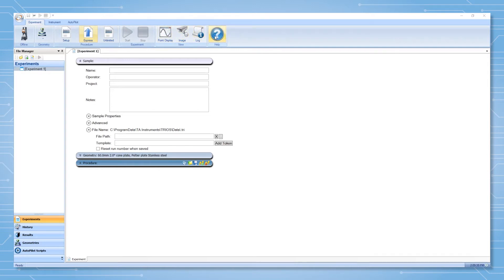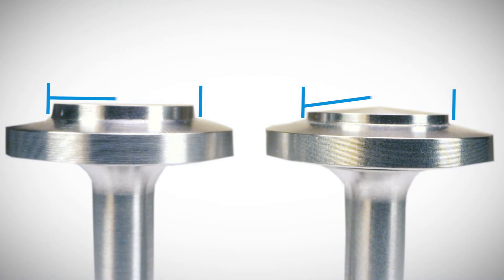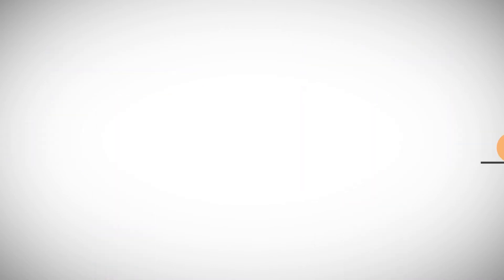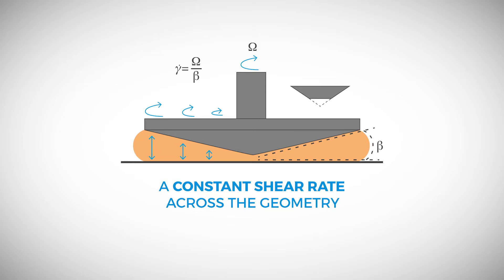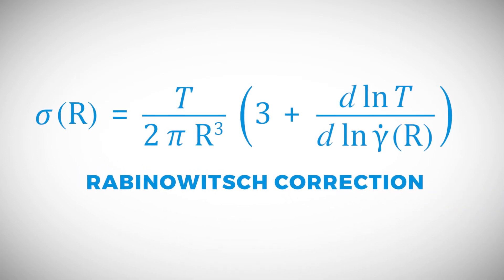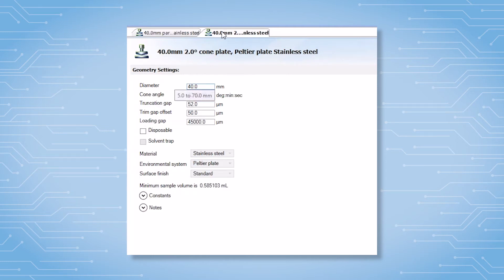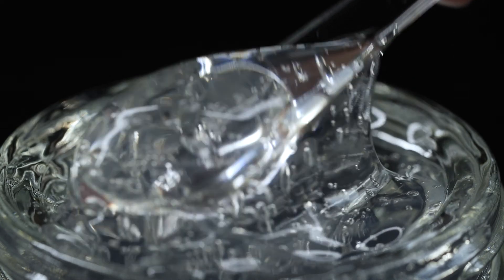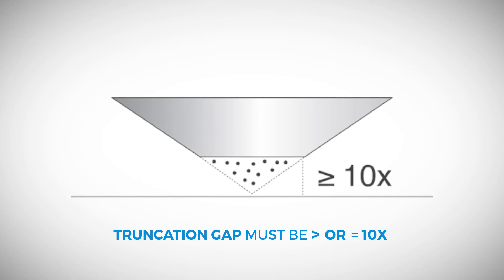Selecting Between Parallel Plate and Cone Geometries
In this Tech Tip, we will demonstrate how to select between parallel plate and cone geometries.